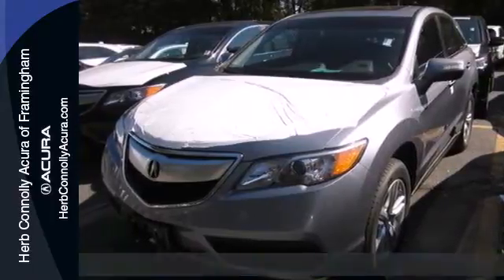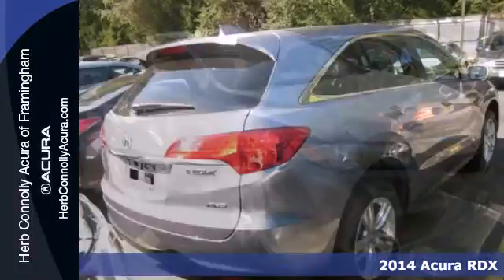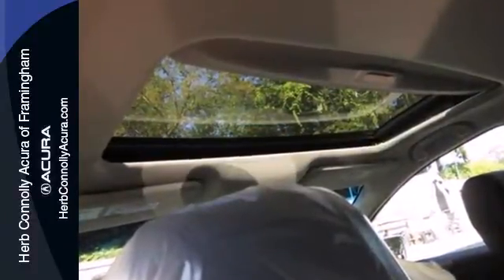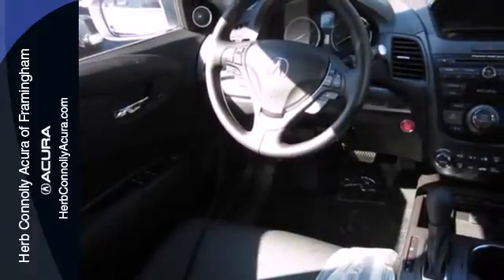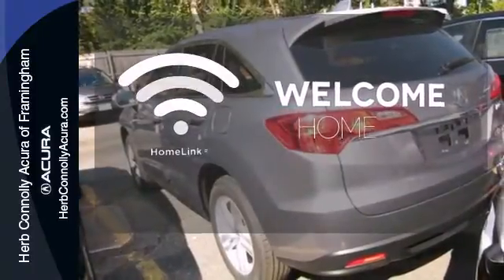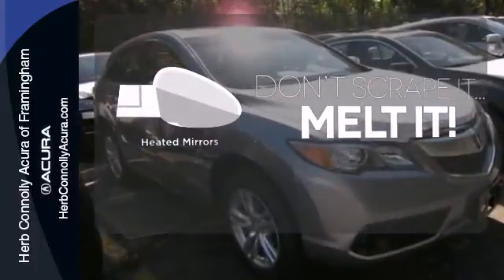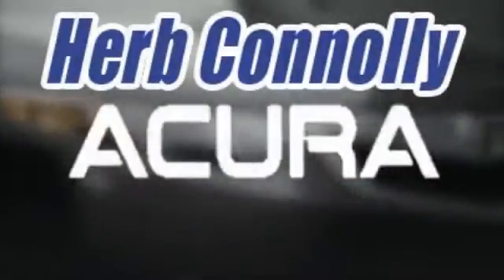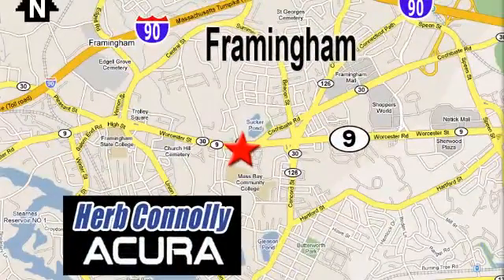2014 Acura RDX Framingham Natick Marlborough MA, MA A012242 - SOLD